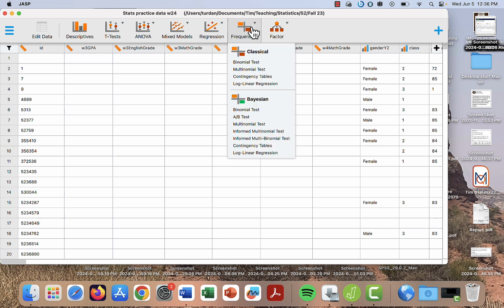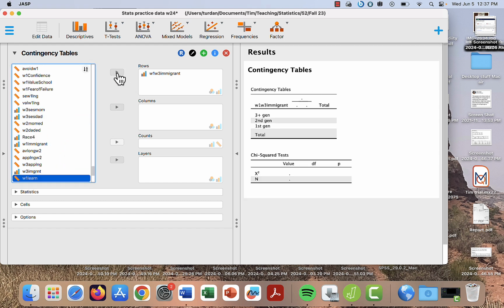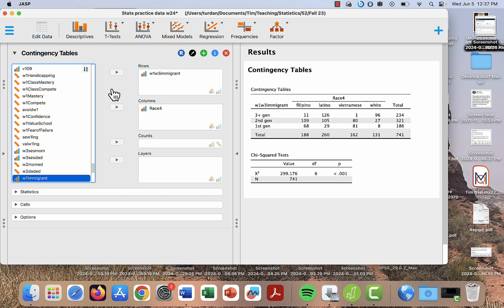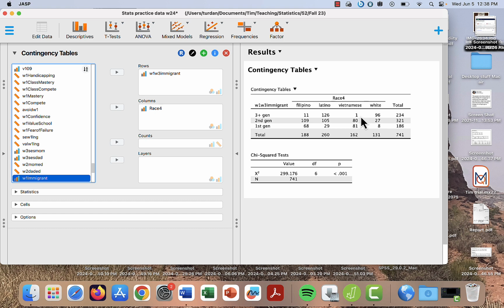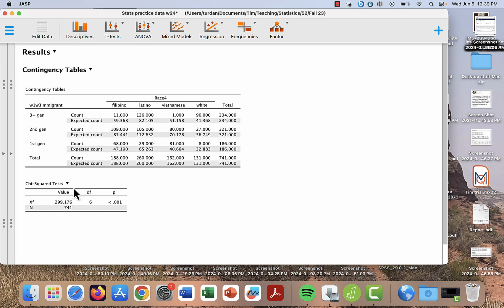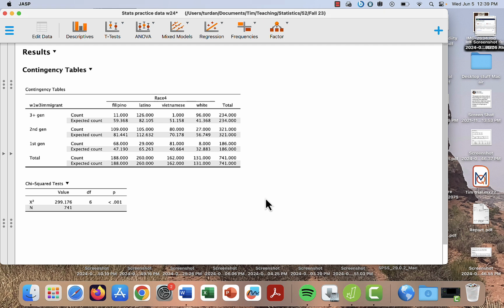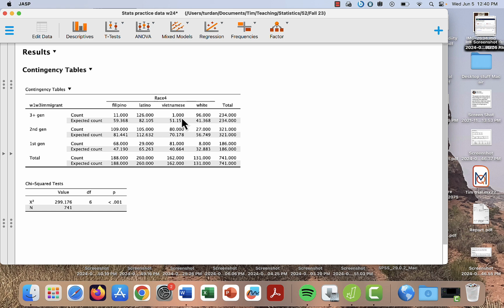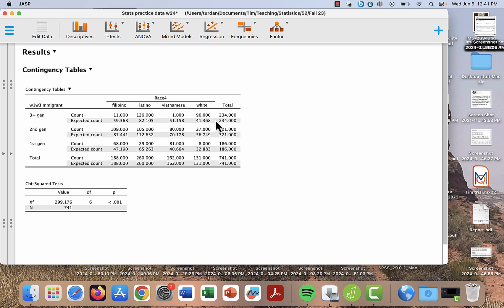Chi square in JASP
A short video showing you how to run a chi-square analysis (a.k.a. contingency tables) and interpret the output.